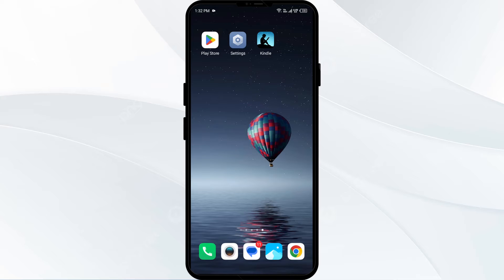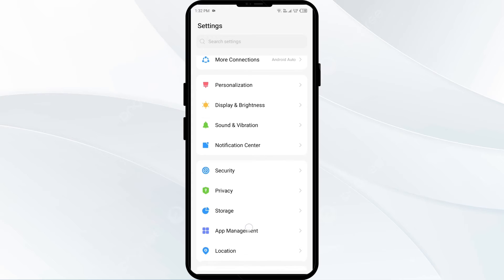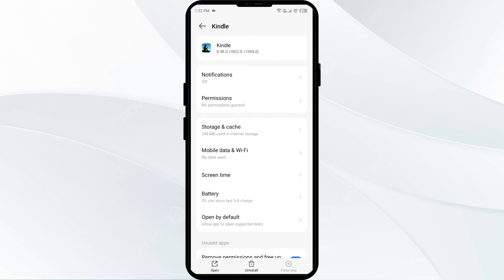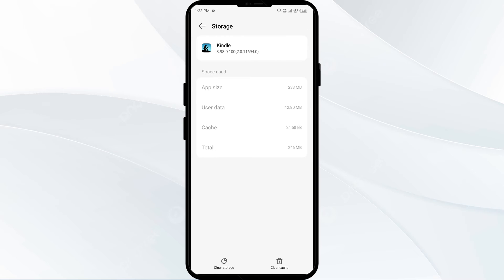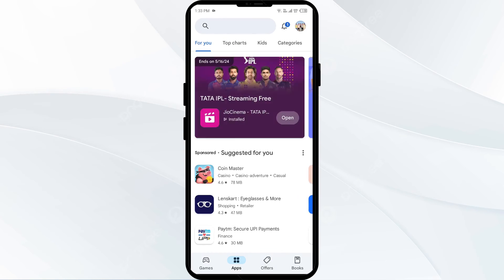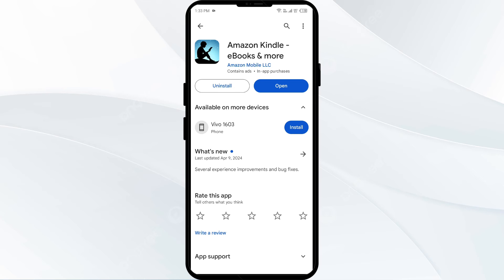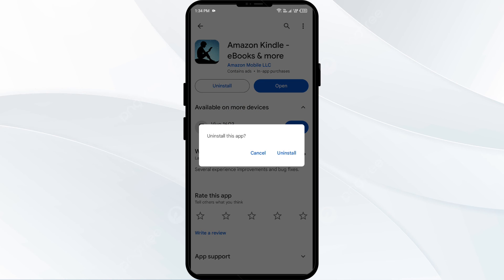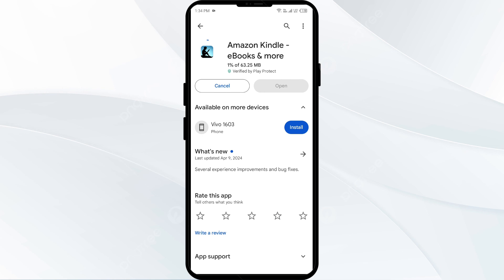How To Fix Amazon Kindle App Not Working, Keep Crashing, Keep Stopping, Stuck On Loading Screen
In this YouTube video, we will guide you on how to fix common issues with the Amazon Kindle app. If you are experiencing problems such as the app not working, crashing, stopping, or getting stuck on the loading screen, this tutorial is for you. We will provide step-by-step instructions to troubleshoot and resolve these issues, ensuring that you can enjoy your Kindle app seamlessly.

00:15   Solution1: Disable And Enable Your Internet Connection
00:42   Solution2: Force Close & Restart Bendigo Bank App
01:10   Solution3: Clear Amazon Kindle App Cache
01:32   Solution4: Update Bendigo Bank App To Latest Version
02:01   Solution5: Uninstall & Reinstall The Amazon Kindle App
02:23   Solution6: Wait For Sometime & Try Again